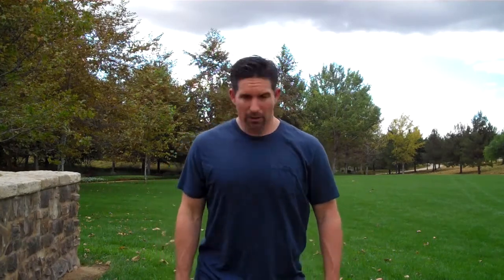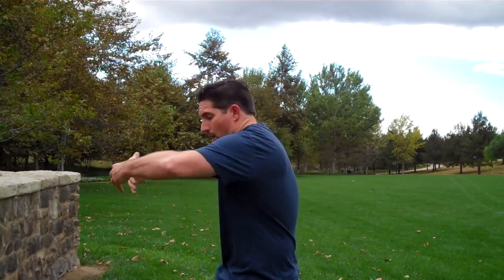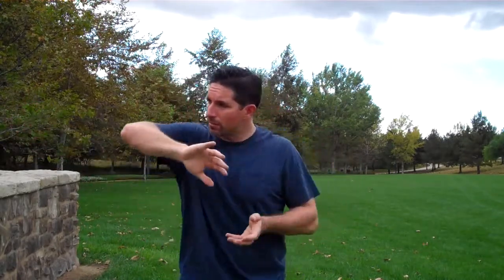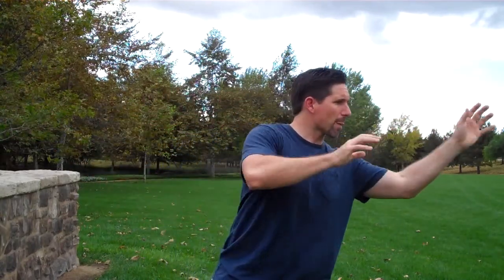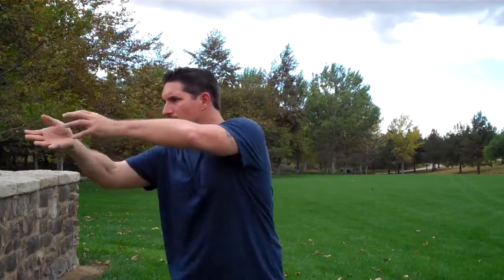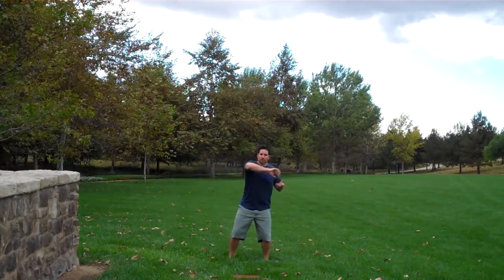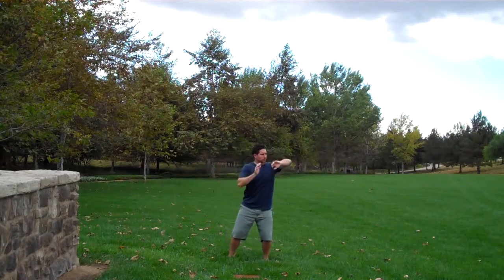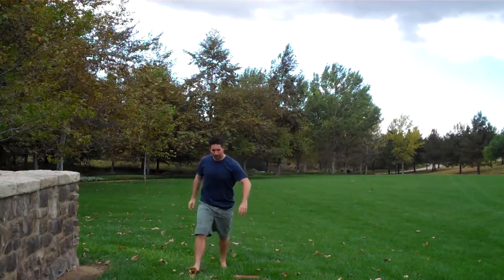Basic Qi Gong w/ Matt Marchant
Matt Marchant of the Marchant Training Method